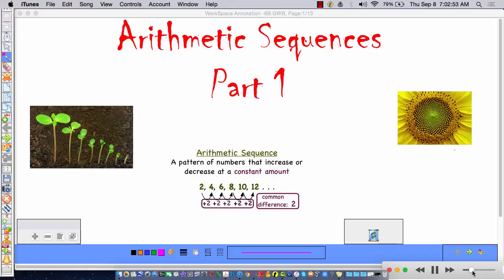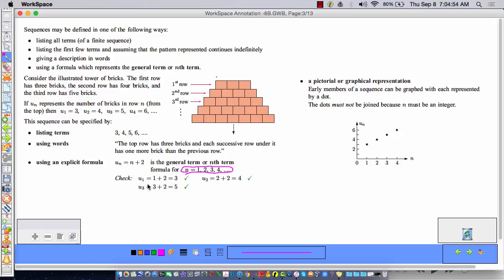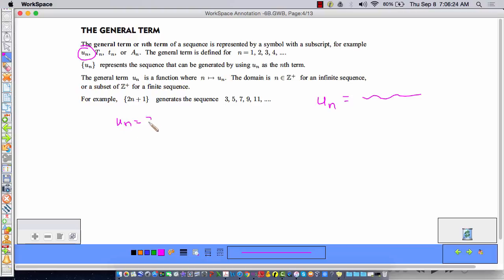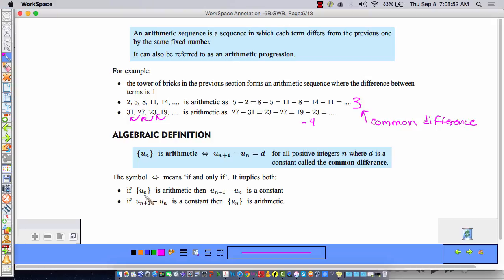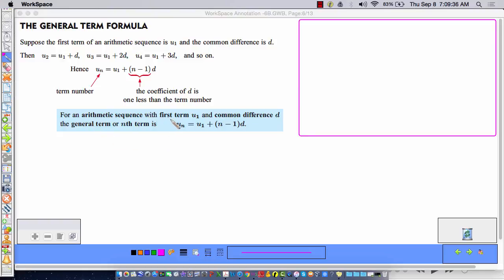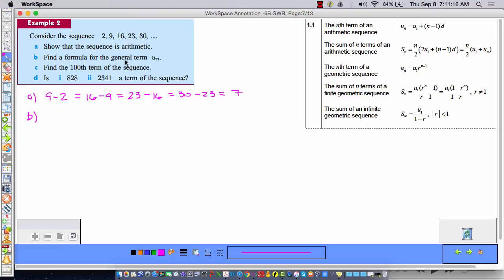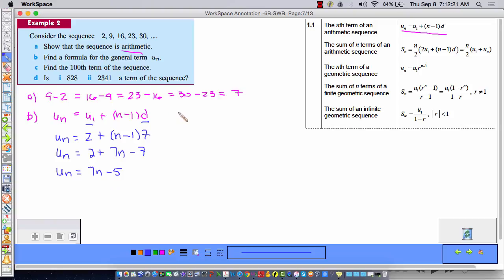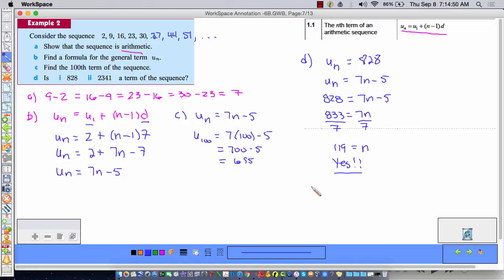6B Arithmetic Sequences